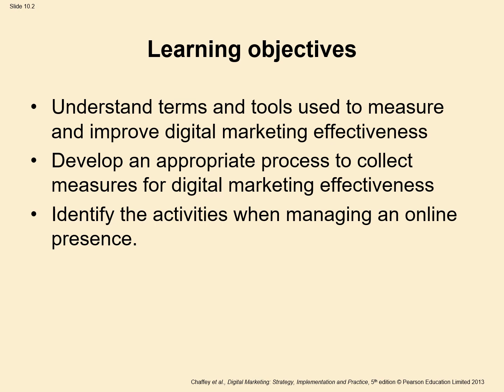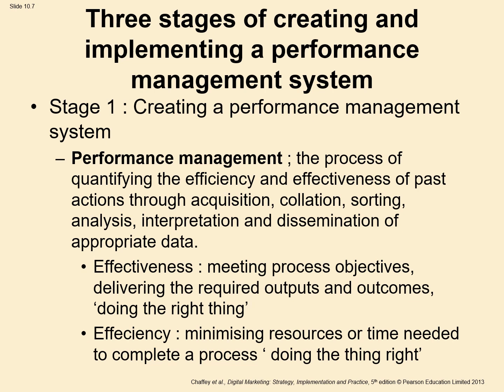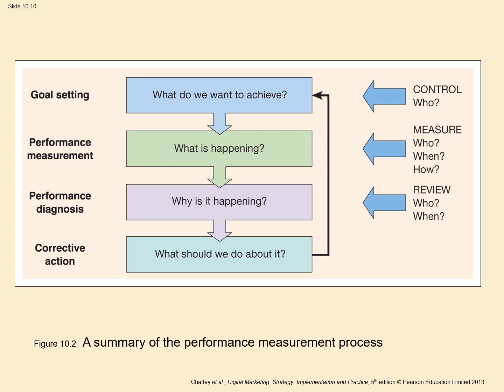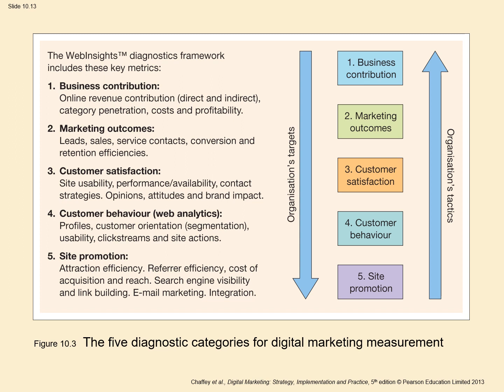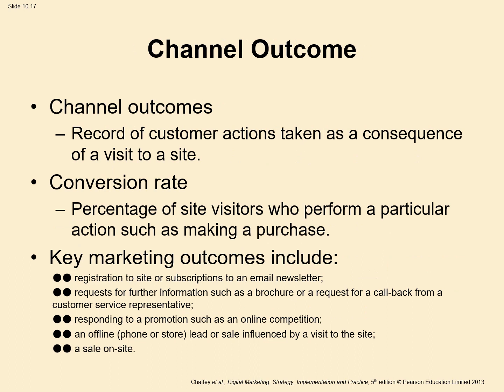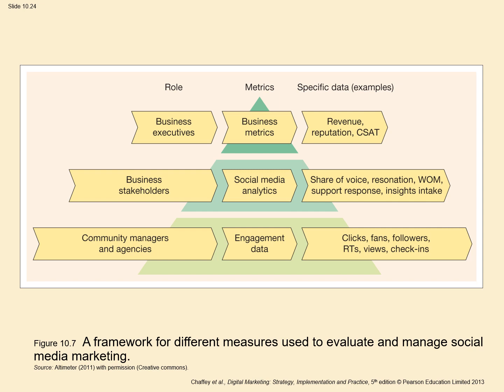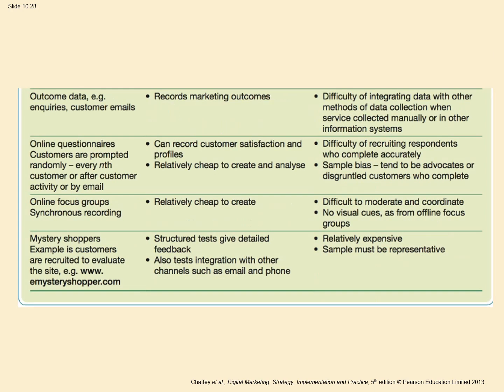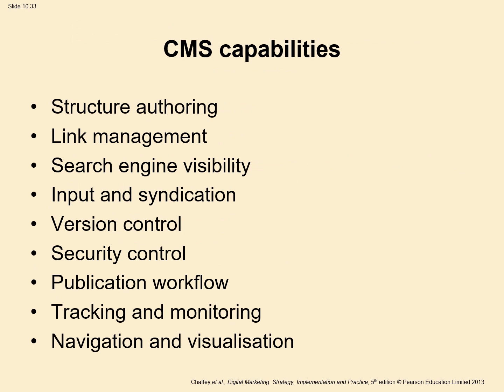Evaluation and Improvement Digital Performance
In this chapter we going to discuss about Performance Management System and its matrix. Content Management Process also being discussed. All source taken from Chaffey 2016